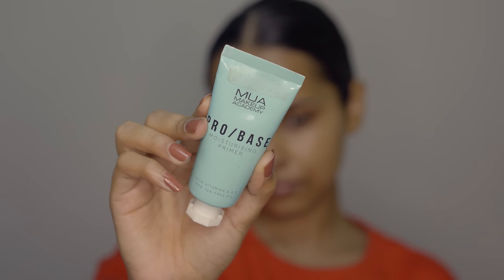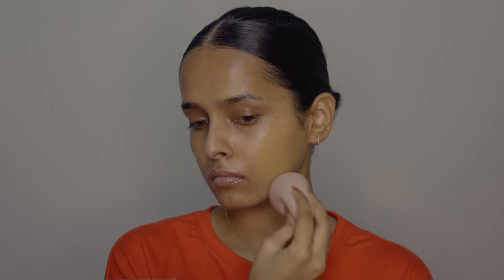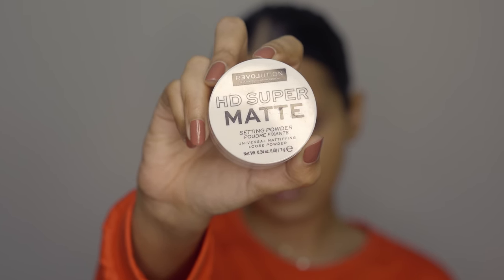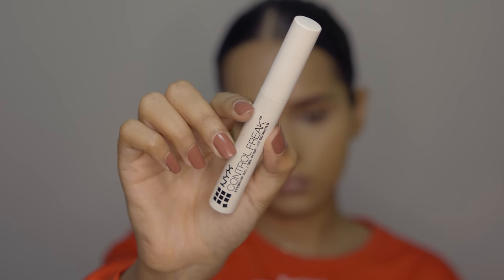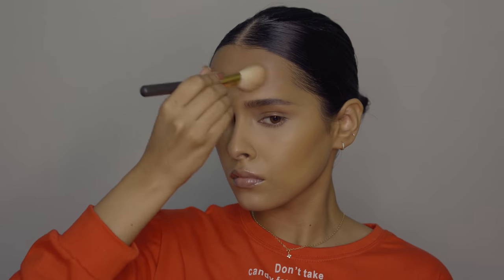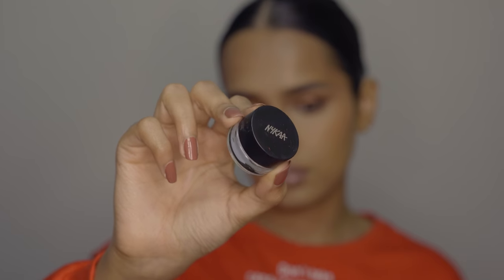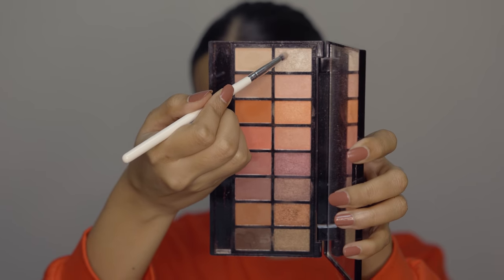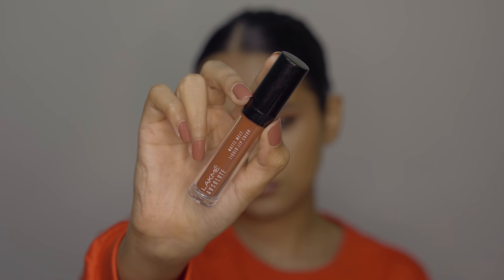Beginner's Makeup Kit - 10 cruelty-free products | Mostly under ₹500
FACE

EYES

NYX Control Freak Eyebrow Gel

Nykaa Black Magic! Gel Eyeliner - Jet Black

LIPS

TOOLS